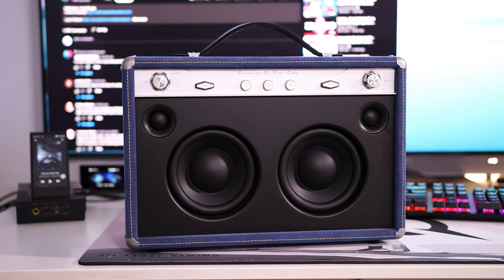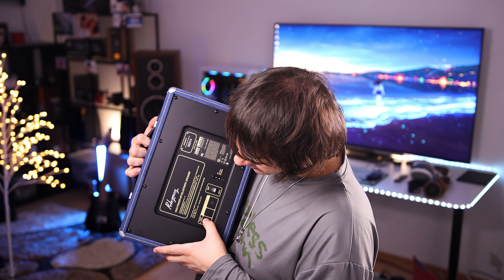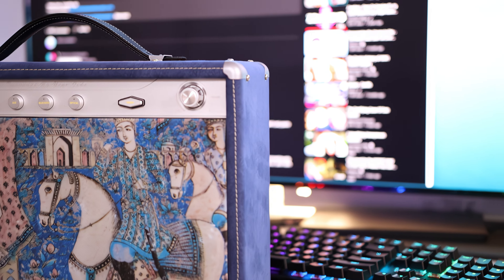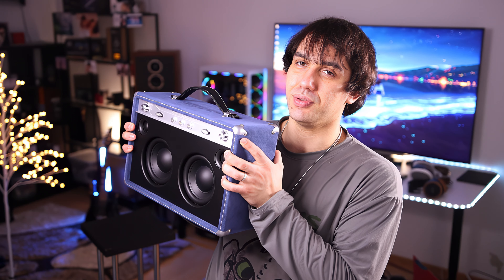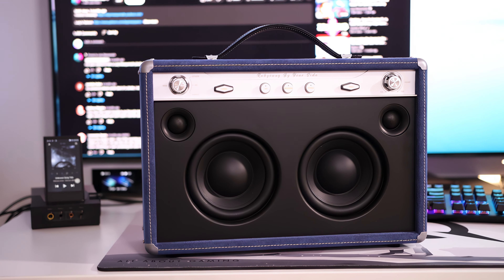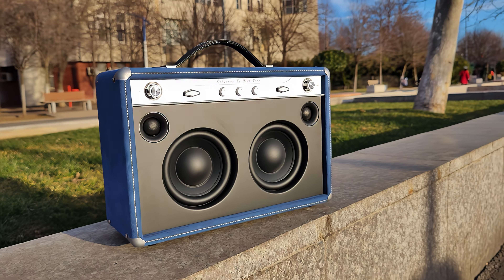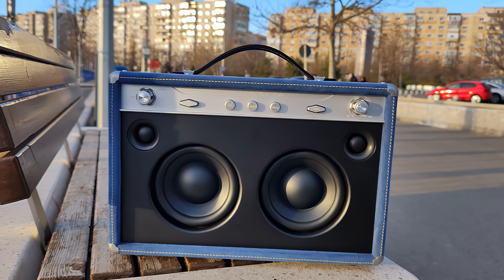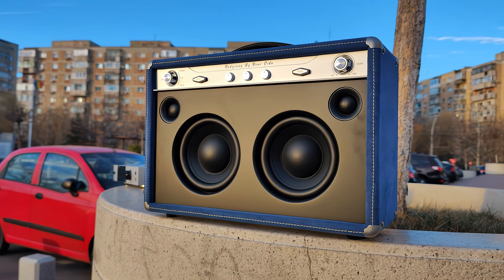RubYoung R830 Flagship Hifi Stereo Bluetooth Speaker - Big, Blue, Awesome Sound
If you're from the UK, you can grab one

If you're from Europe, you can grab one

- Camera Setup -

- IEMs -

- Headphones -

- Speakers -

- DAC/AMPs -

- Bluetooth Receivers -

- Smartphones -

- Desktop / Stereo -

Music Credits